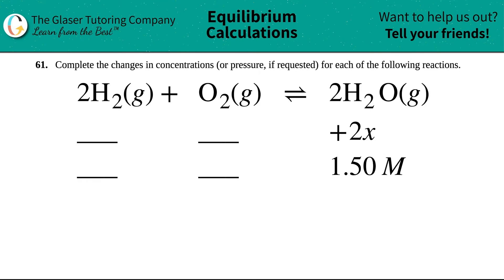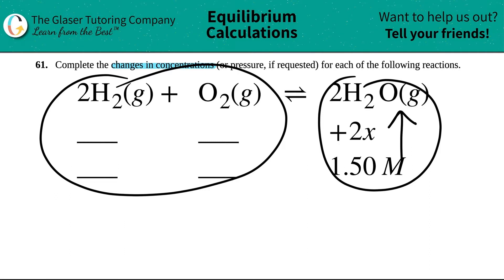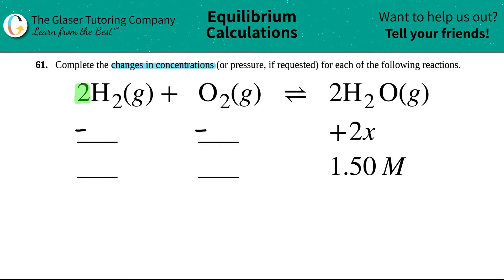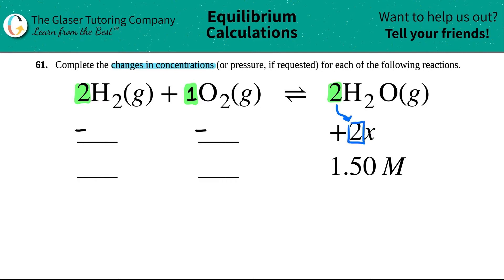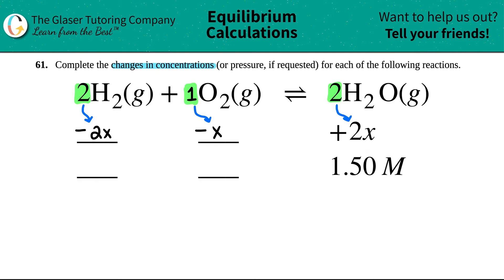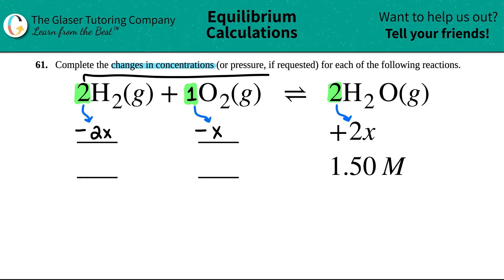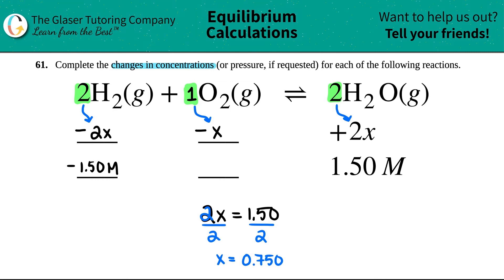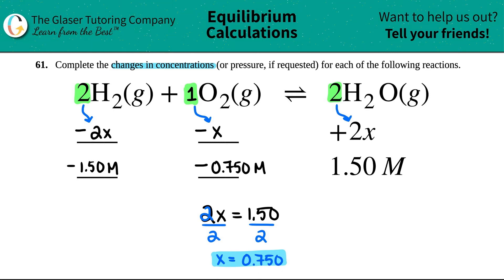13.61a | Complete the changes in concentrations for 2H2(g) + O2(g) ⇌ 2H2O(g)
(a) 2H2(g) + O2(g) ⇌ 2H2O(g)